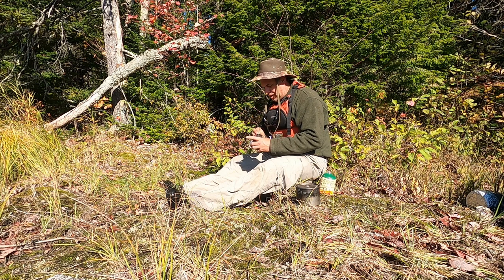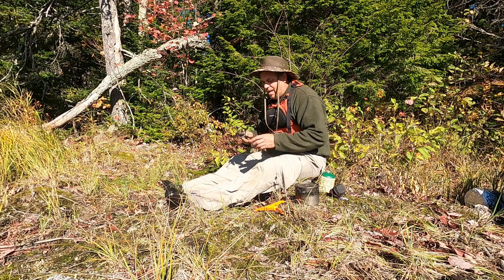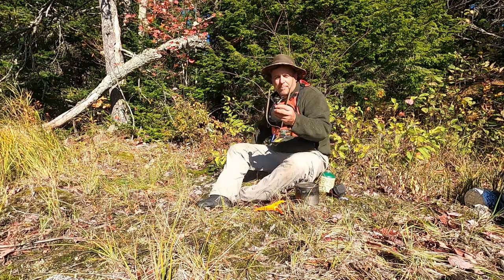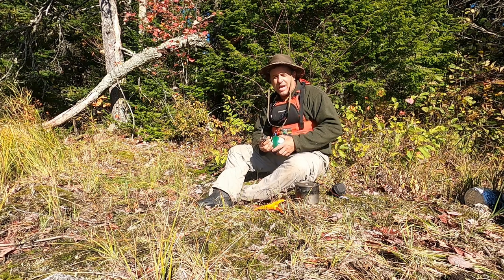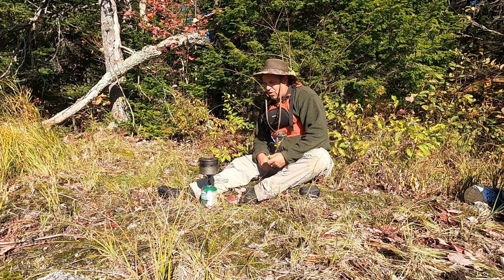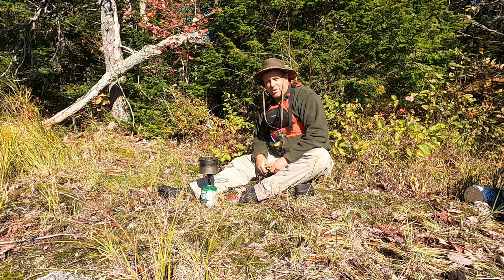Favorite Near Gear DRAGOON UNLIMTED SABOT II Backpacking Stove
Today I share one of the new pieces of gear that has found a place in my pack in 2020.

please check NSYakfisher Outdoors on Facebook and NSYakfisher on Instagram.